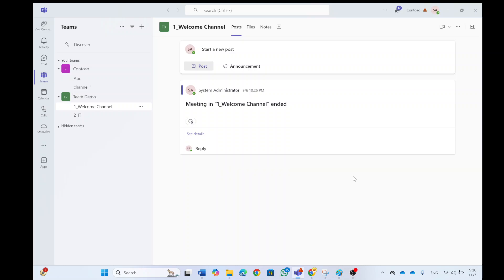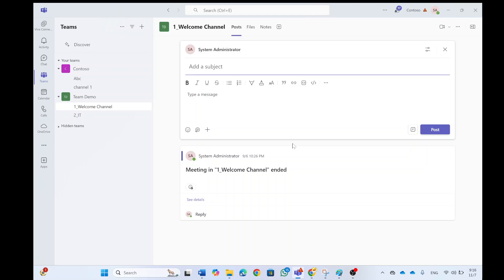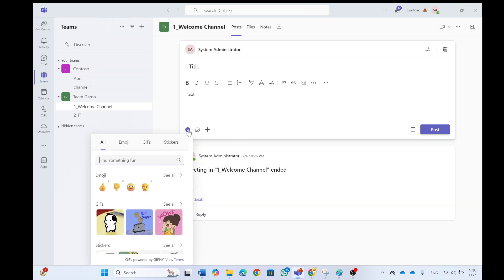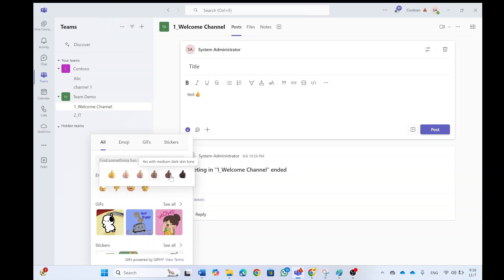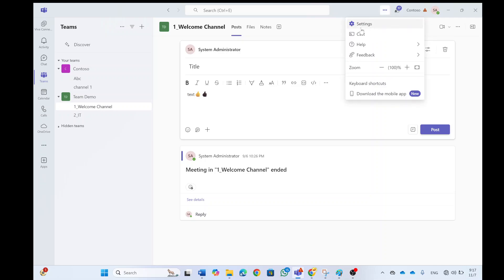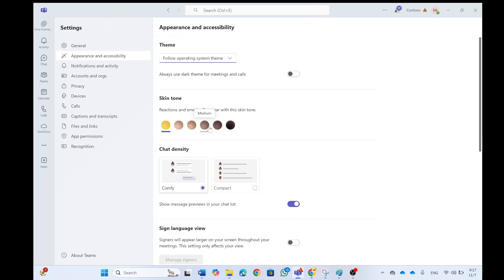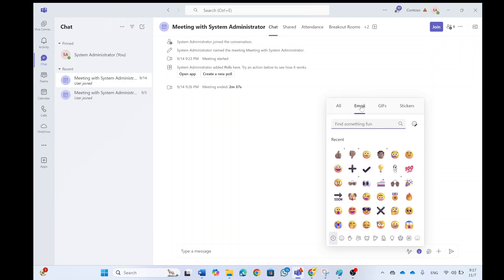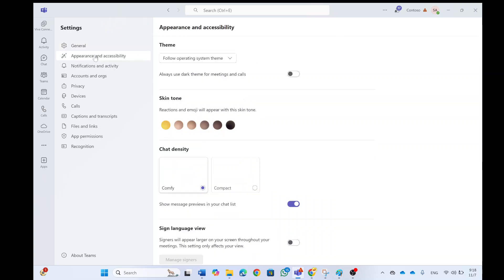How to set a default Skin Tone in Microsoft Teams for Reactions and emoji ?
It is now possible when choosing an Emoji to right click and choose from the skin tone colors.
In addition,  now it is also possible to set a default skin tone
Check out this video to see how to set it up and use it